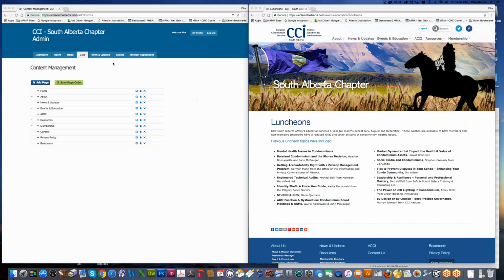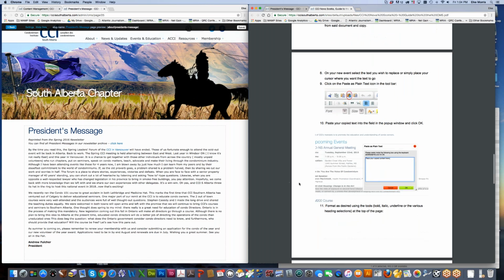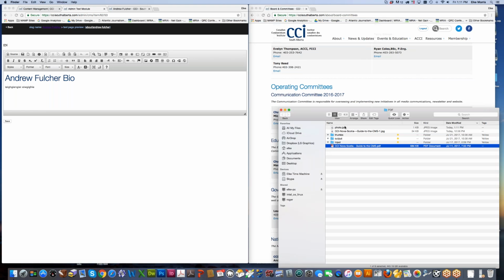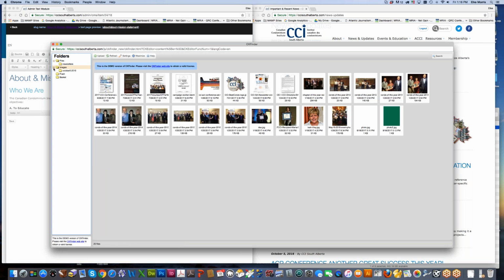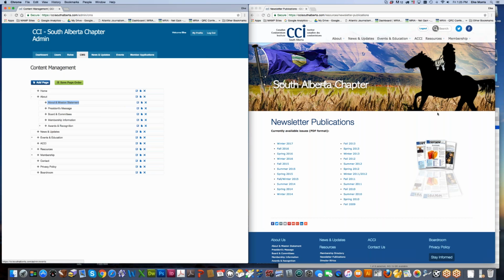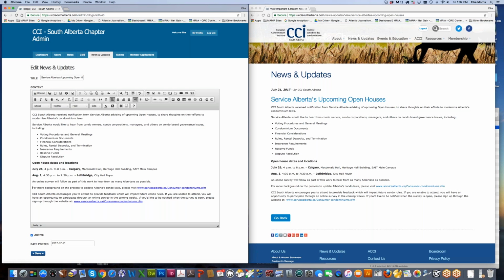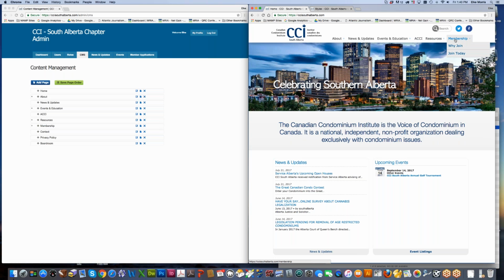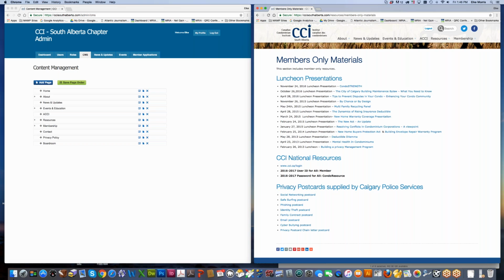CCI South Alberta Website Content Management Tutorial, August 18, 2017